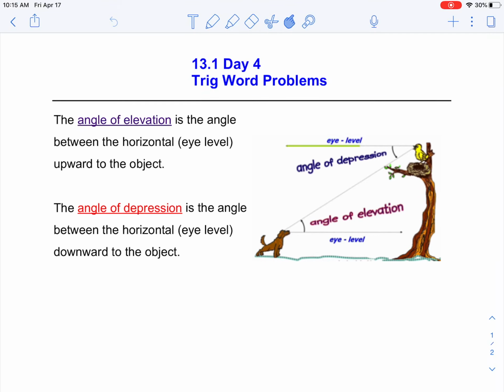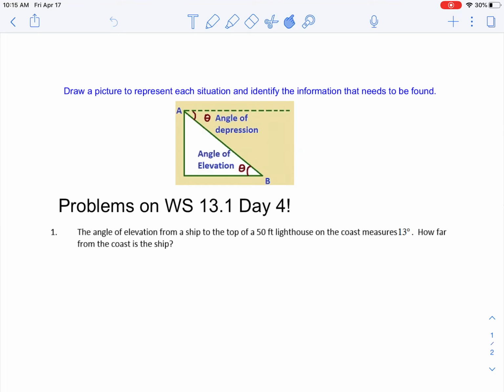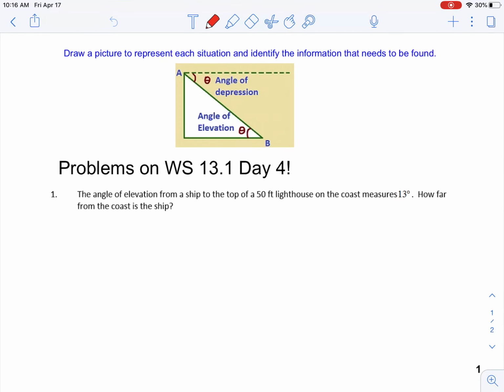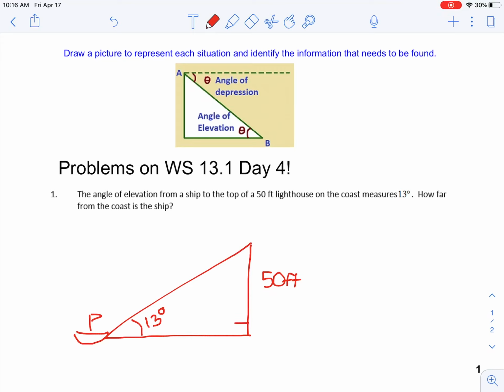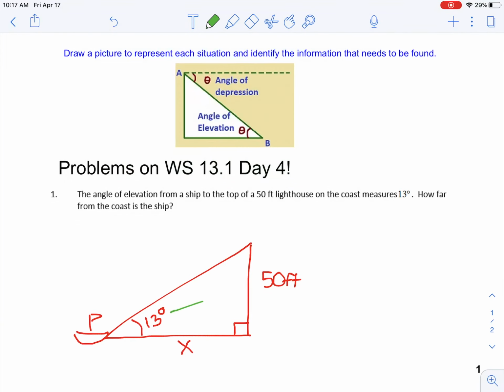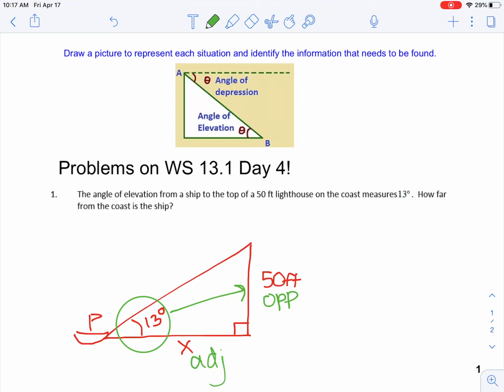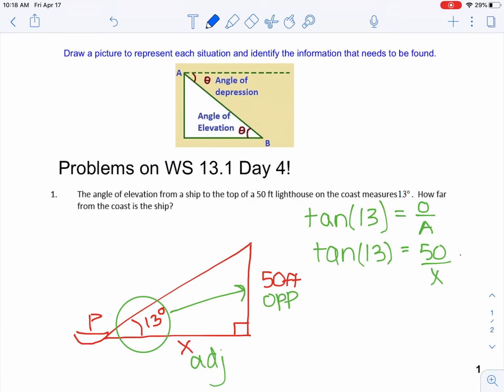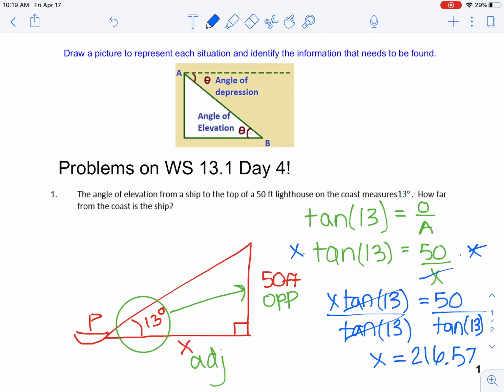Lesson 13.1 Day 4 Trig Word Problems